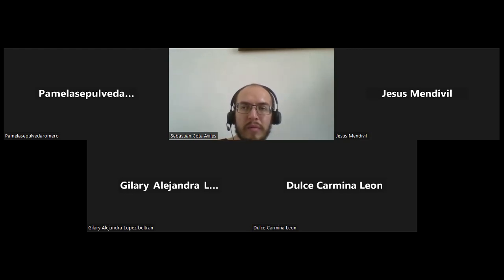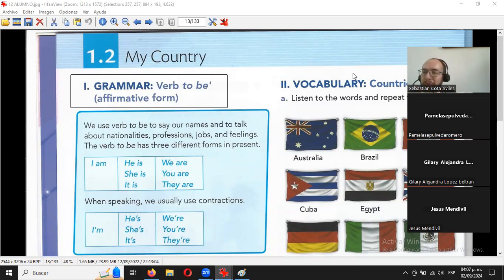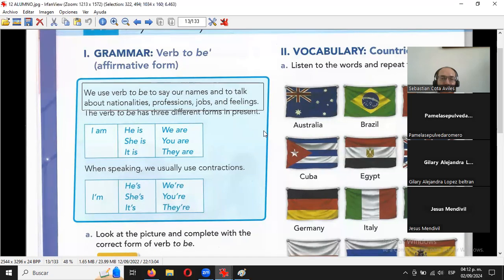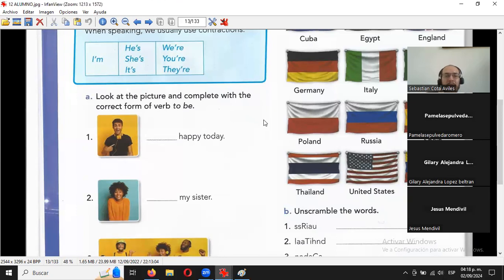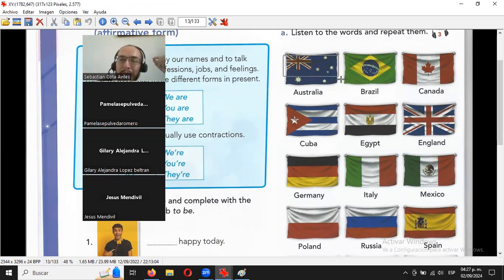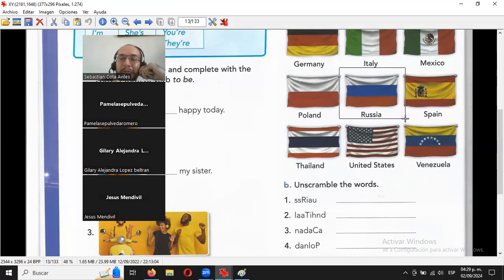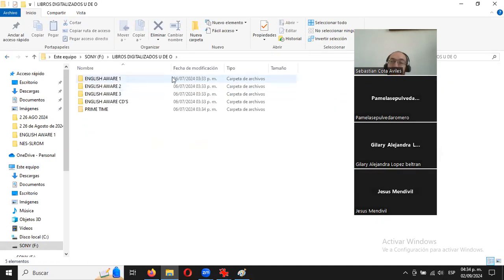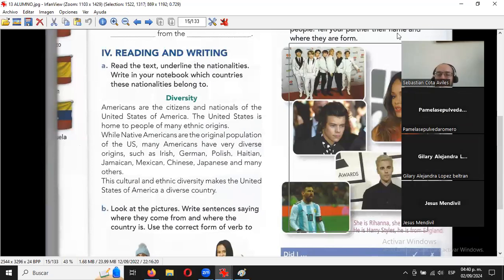2024 09 02 1ER AÑO CIVIL Y GASTRO